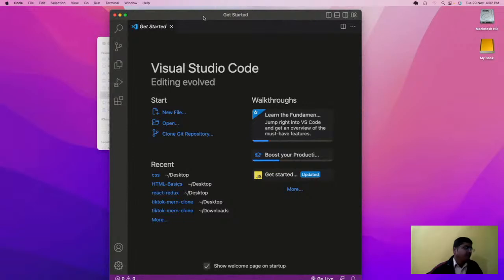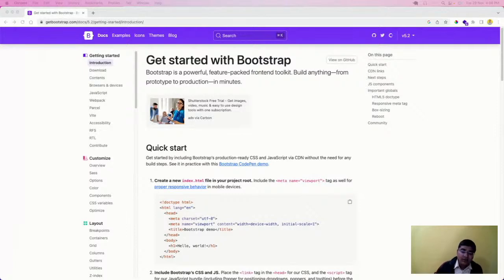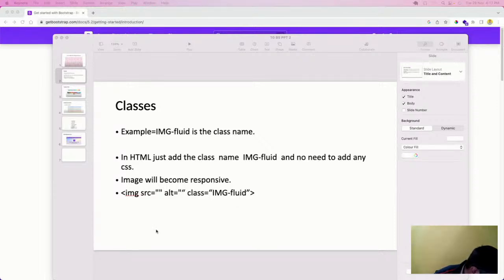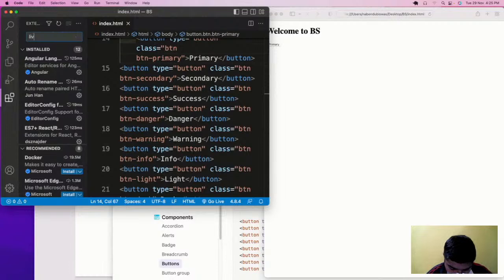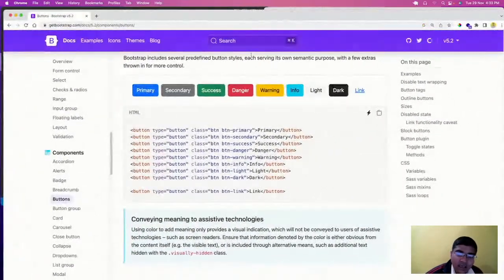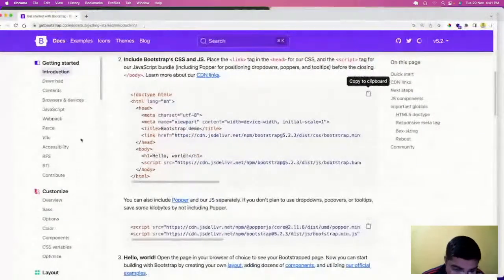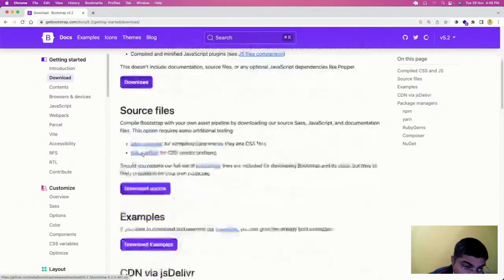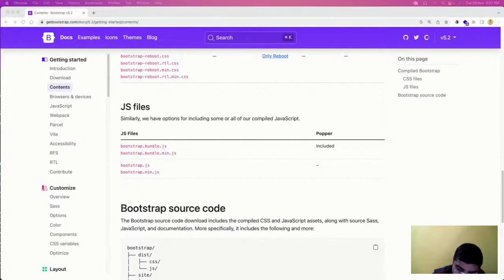🔴 Bootstrap Beginners to Advanced | Day 1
👉 Bootstrap Basics
👉 Bootstrap Grid
👉 Bootstrap Classes
👉 Bootstrap Components